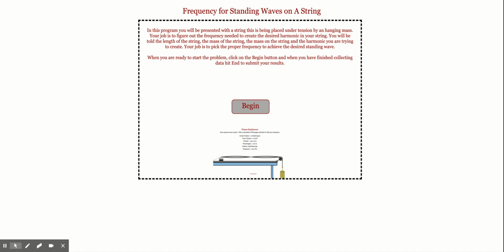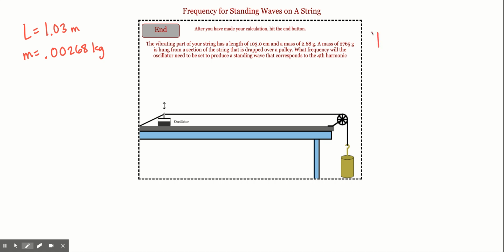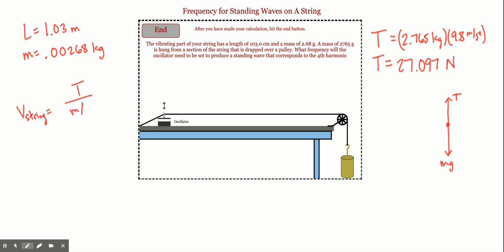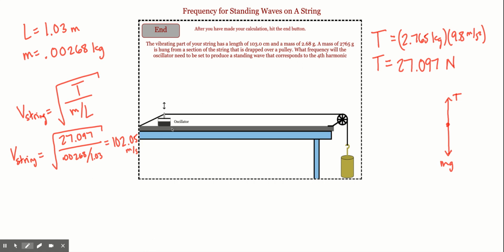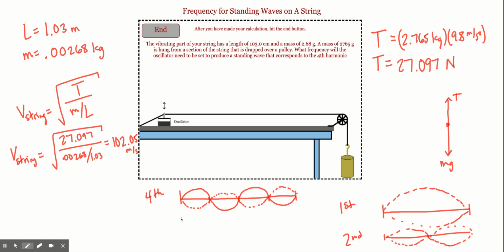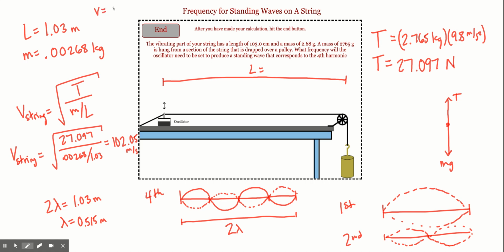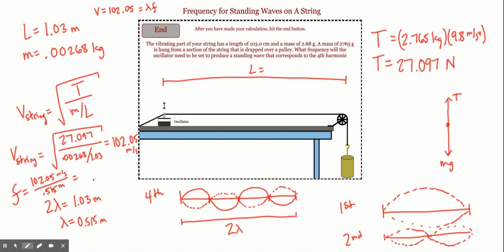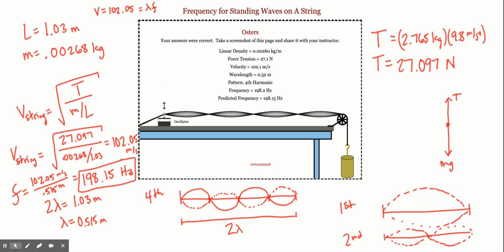Frequency for Standing Waves on A String